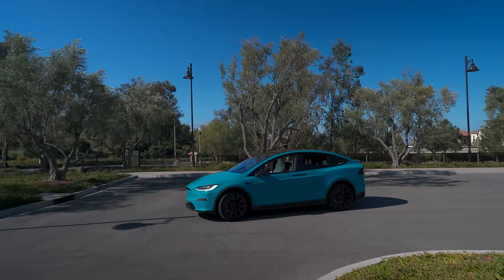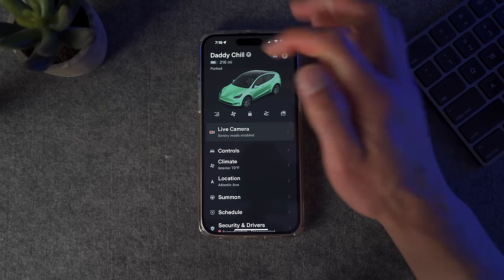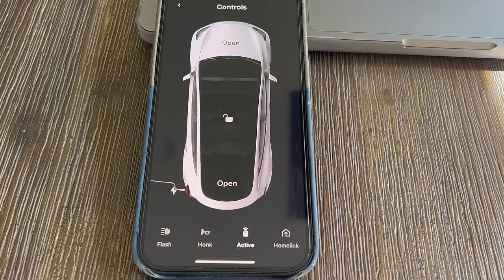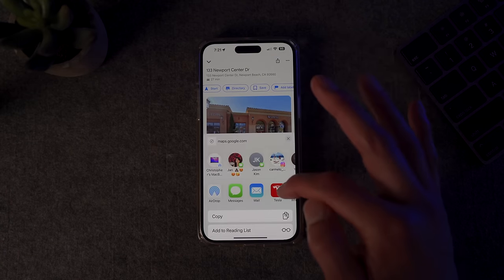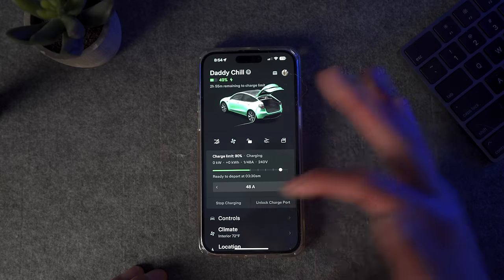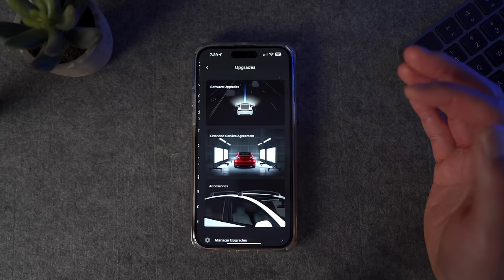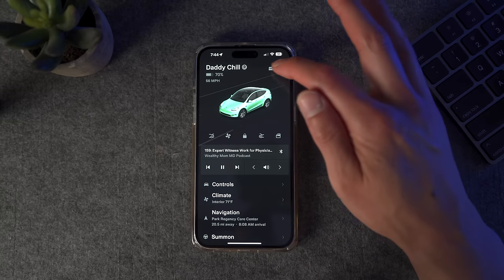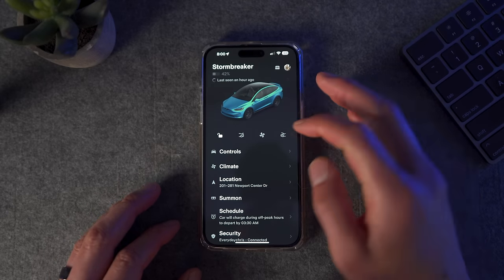EVERYTHING You Need to Know About the TESLA APP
This is all about the tesla app. How to add 5 icons instead of 4, how to stalk people, how to set up a SUPER important security feature, EVERYTHING.

00:00 Intro
00:55 Widgets
02:02 Main Menu
03:36 Quick Icons
05:14 Controls
06:22 Climate
07:33 Location & Navigation
09:28 Summon
10:06 Schedule & Charging
11:14 Security & Driver
13:18 Charge Stats
14:50 Upgrades
15:42 Service
16:09 Roadside
17:04 Profile & Loot Box